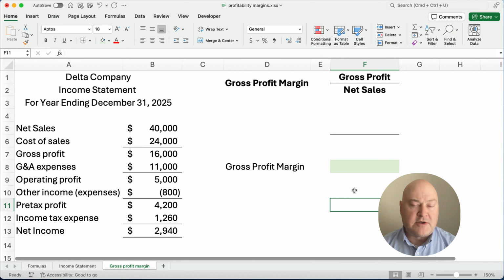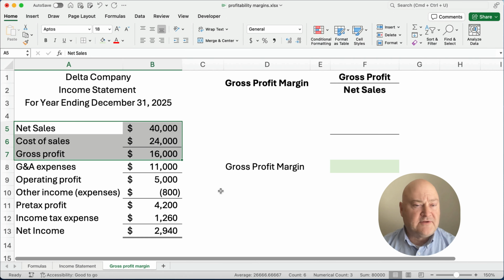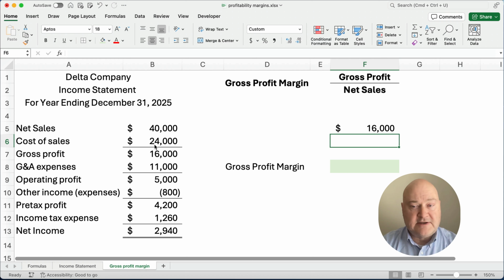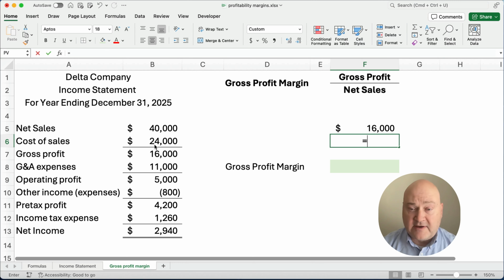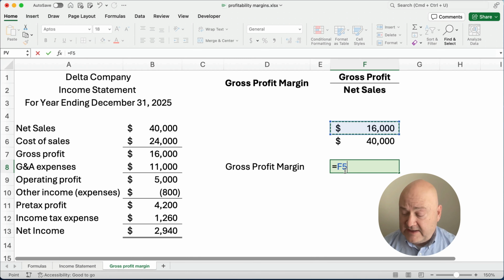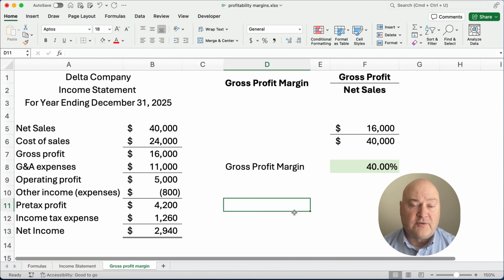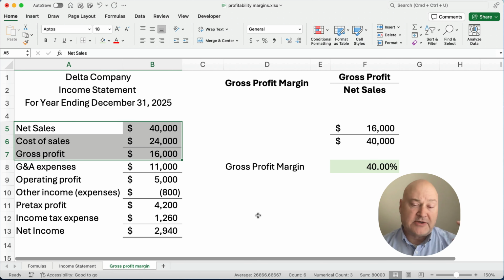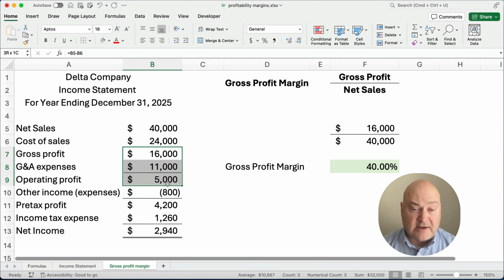Gross Profit Margin Explained: Income Statement Example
💰 Want to learn how to invest for beginners? This video shows how to calculate the gross profit margin. The gross profit margin formula is gross profit / net sales. This is one of the profitability ratios.

SEE ALSO

ACCOUNTING BASICS

EXCEL BASICS

FINANCE BASICS

INTERMEDIATE ACCOUNTING

MY GEAR

10/09/2023